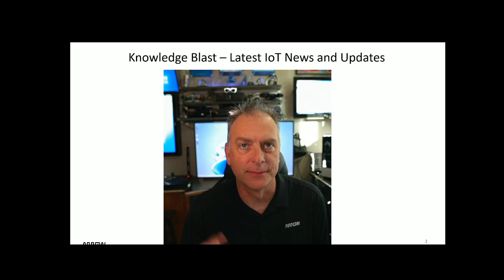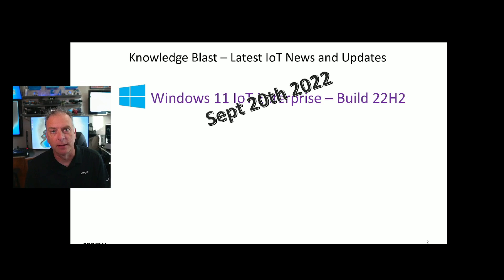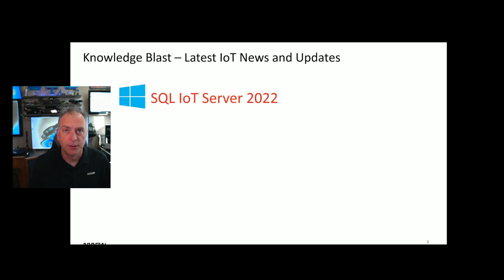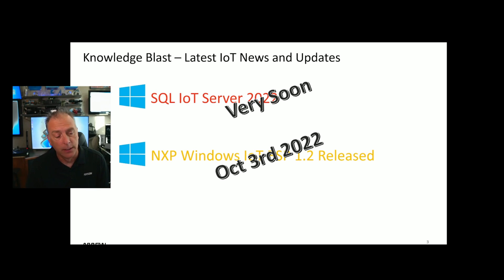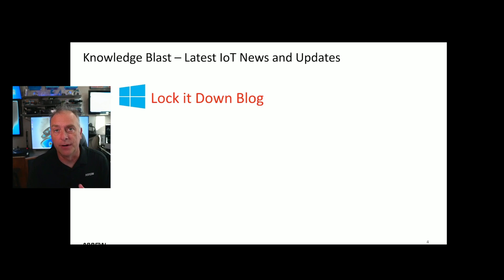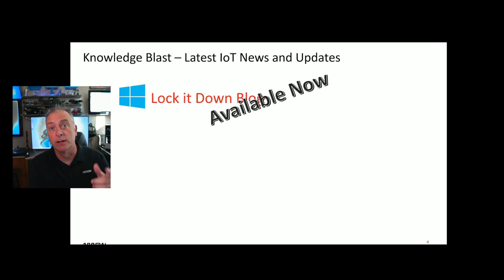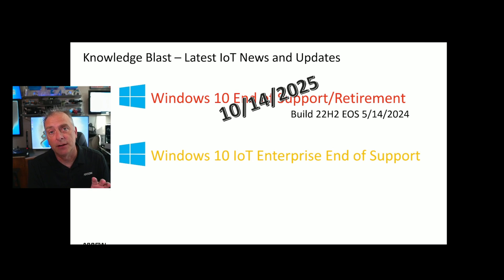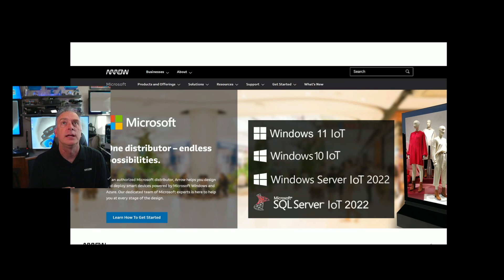Microsoft IoT Knowledge Blast October 2022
Get caught up on the latest Microsoft IoT products and updates.  I'll move quickly to go over the latest IoT product news.